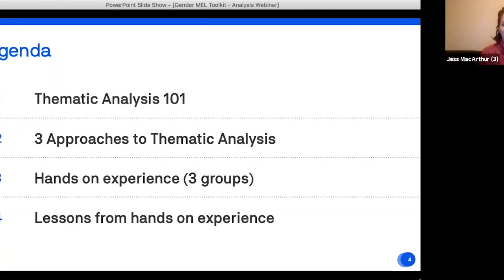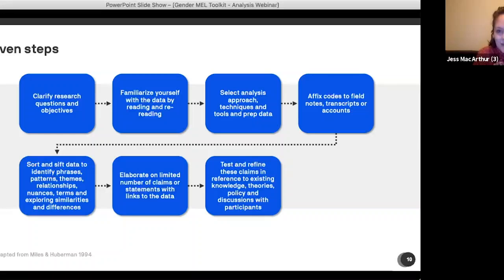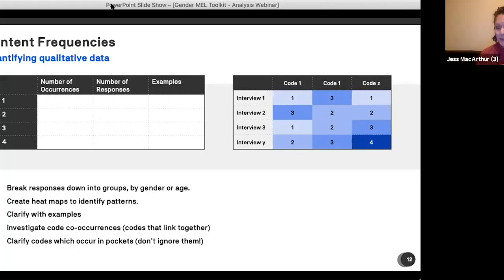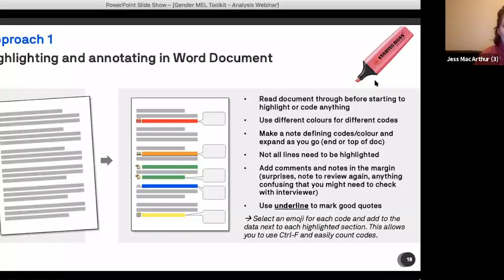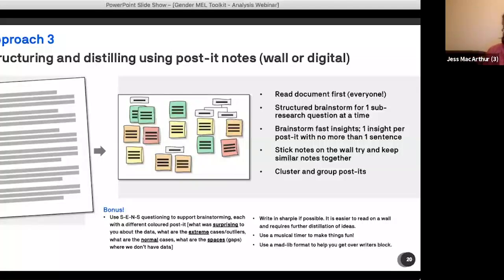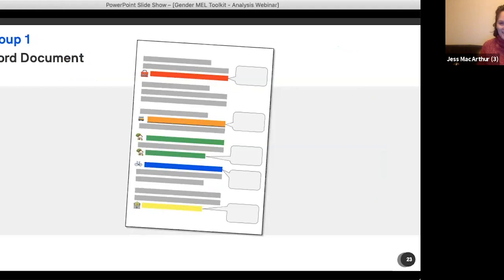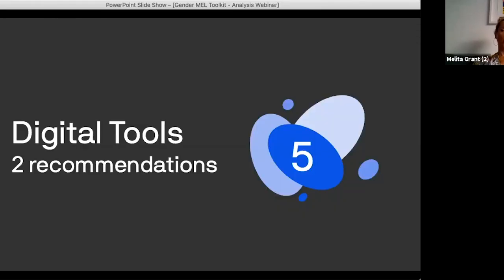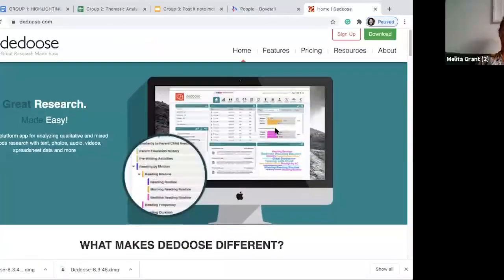[3/3] What's happening to Change Agents?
Thematic Analysis Webinar - in this webinar, we explore three methods of qualitative data analysis and discuss practical tips.